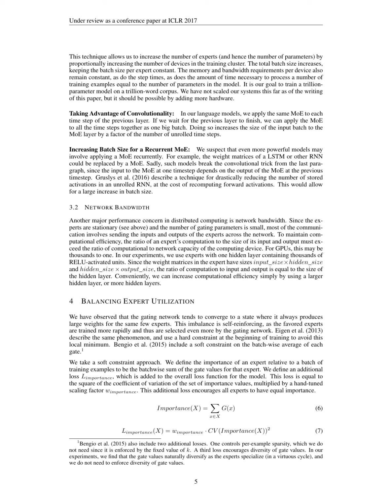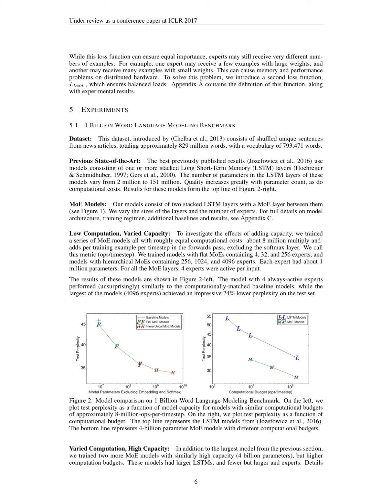VoxAI Podcast: Unlocking AI's Potential, The Magic of Sparsely-Gated Mixture-of-Experts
In this episode of Vox AI News, Alice and John dive into the groundbreaking advancements in neural networks with the introduction of Sparsely-Gated Mixture-of-Experts (MoE) layers. They explore how this innovative approach enables neural networks to achieve over 1000x improvements in model capacity without a significant increase in computational cost. Tune in as they discuss the challenges and solutions associated with conditional computation, the architecture of MoE, and its impressive applications in language modeling and machine translation. Join the conversation and discover how these advancements can reshape the landscape of AI!